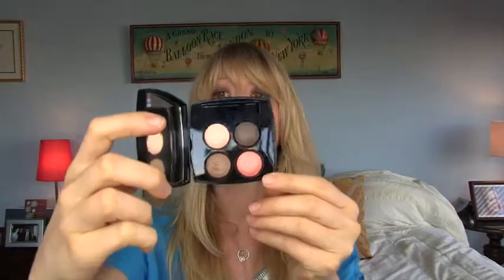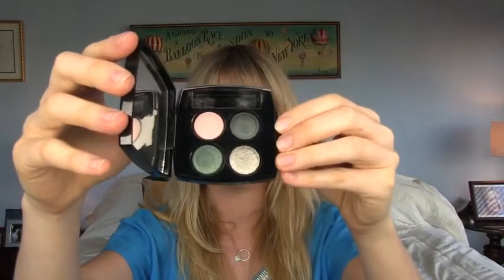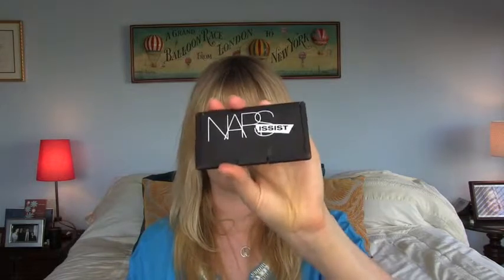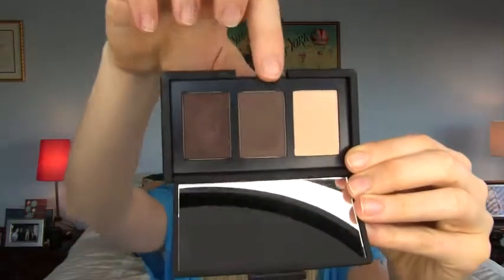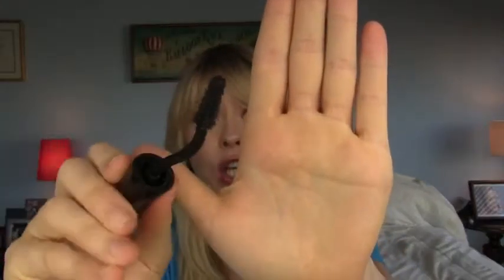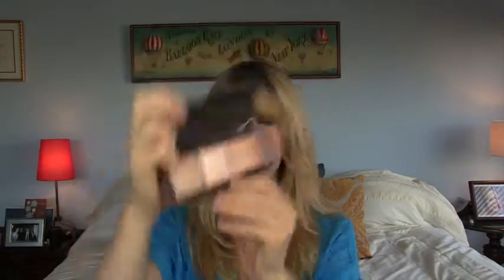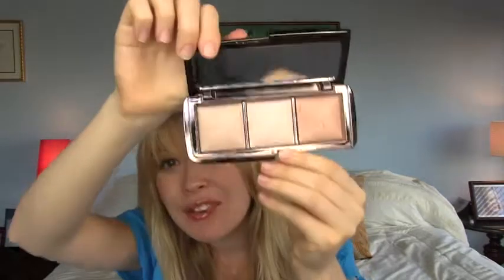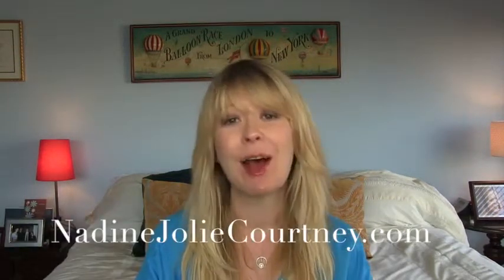Beauty Favorites | July 2014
July 2014 Beauty Favorites: All makeup edition!

Products featured:

Chanel Les Quatres Ombres Multi-Effect Quadra Eyeshadow
NARS NARSisst Smokey Eye Set
Shu Uemura Drawing Pencils in Green Black and Green
CoverGirl Colorlicious Lipgloss in Succulent Citrus
Jane Iredale Powder-Me SPF 30